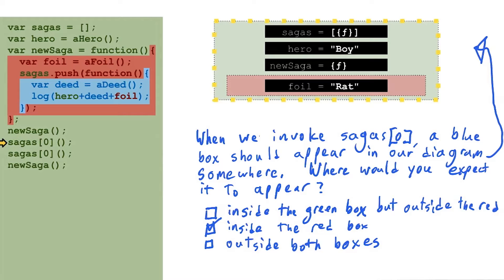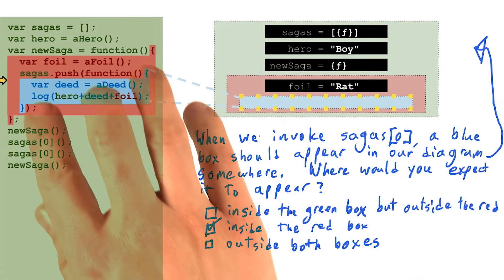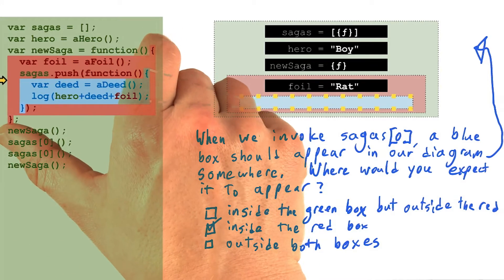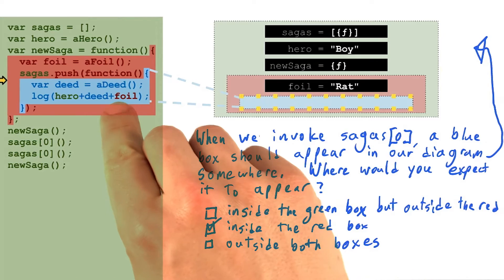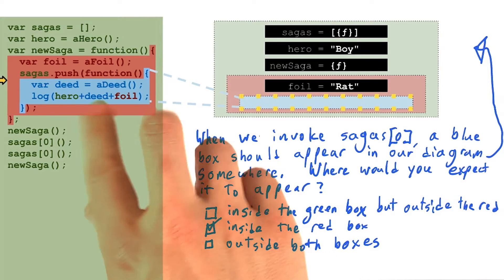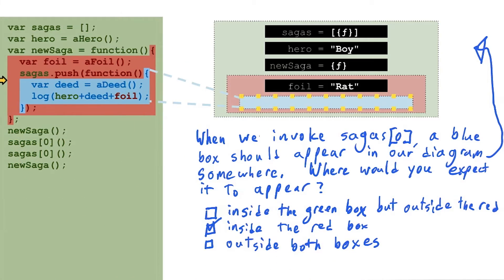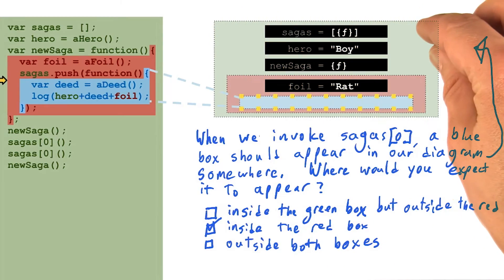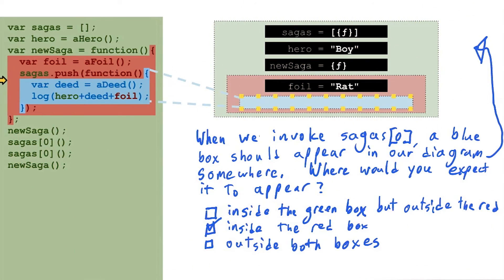Predicting Execution Contexts - Object-Oriented JavaScript